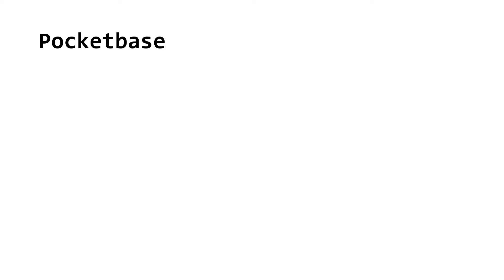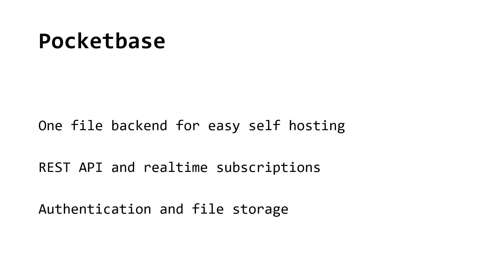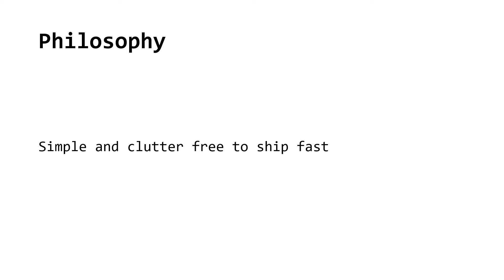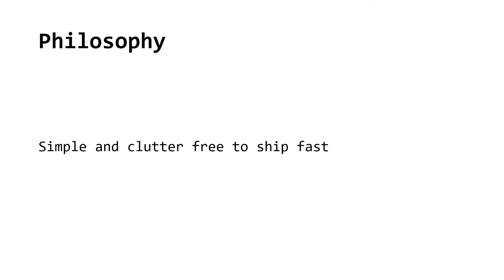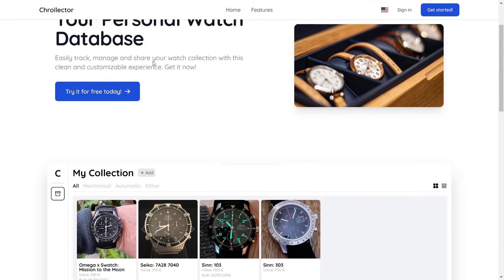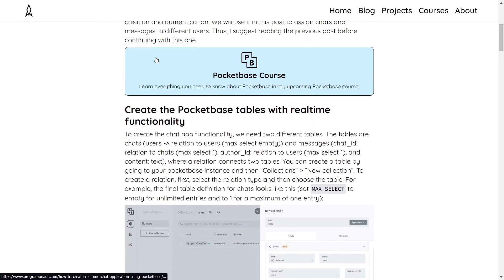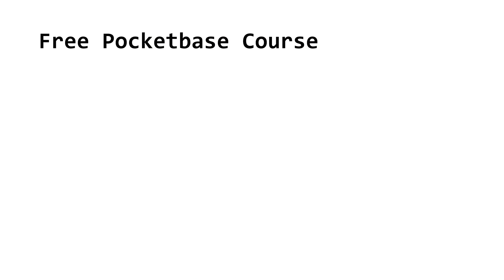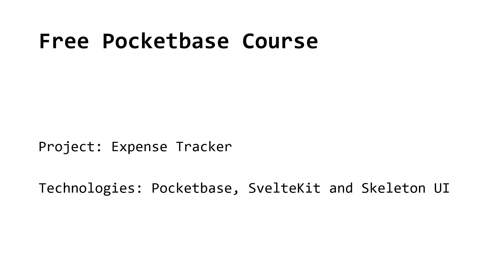What is Pocketbase - A Quick Introduction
Learn more about Pocketbase and how this Backend as a Service enables you to ship your products much faster in this quick introduction!